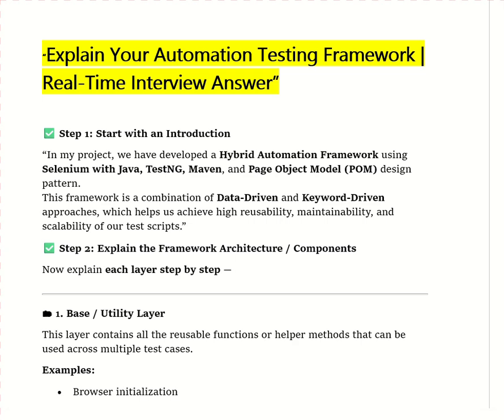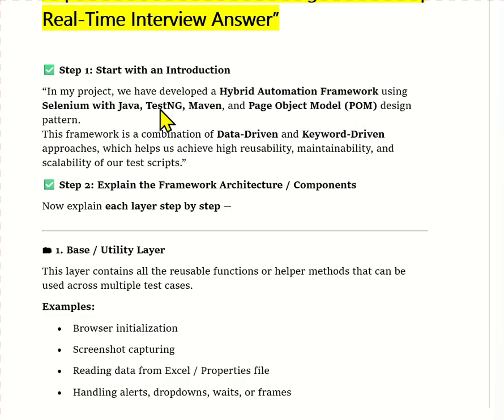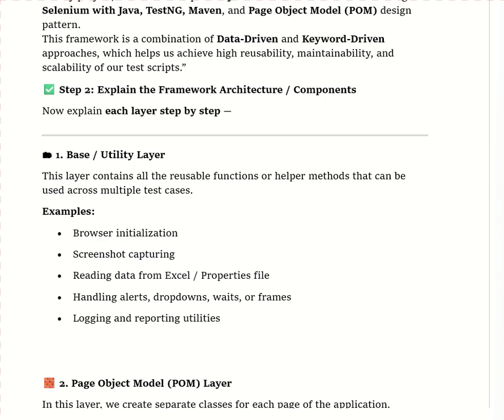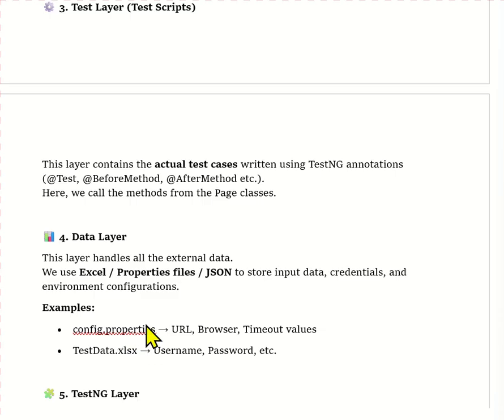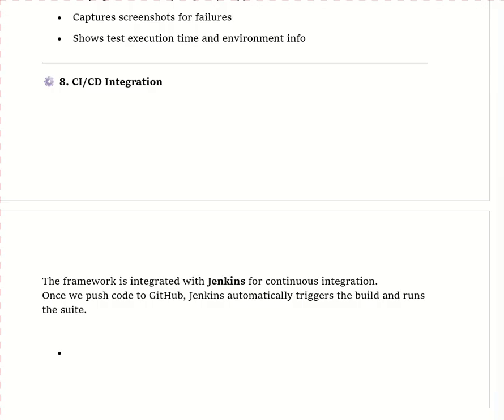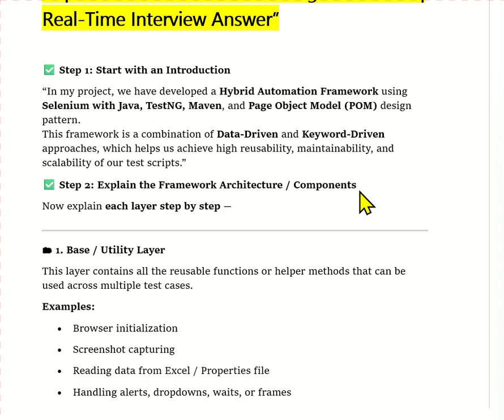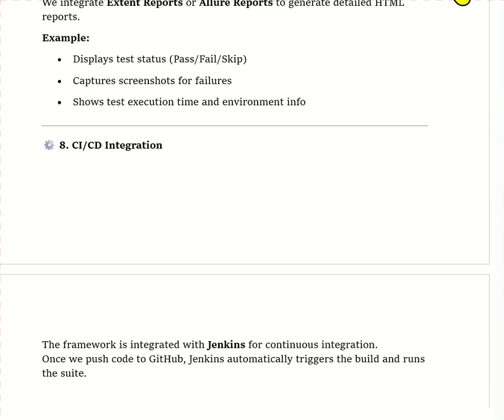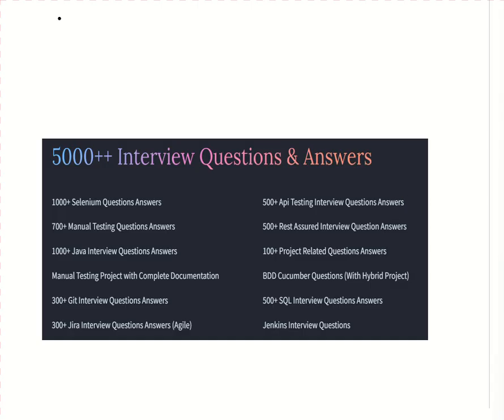How To Explain Automation Framework In Interviews | Selenium | Java | Hybrid Framework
In this video, I’ll explain how to answer one of the most common Selenium interview questions —
“How do you explain your automation testing framework in an interview?”

Explanation about Selenium Automation framework , how to explain selenium automation framework in interviews

You’ll learn:
✅ How to explain Hybrid Framework step by step
✅ Real-time example with Selenium, Java, TestNG, Jenkins, and Git
✅ Common interviewer follow-up questions
✅ Tips to make your explanation impressive and professional

🚀 Whether you are preparing for Infosys, TCS, Wipro, Cognizant, or any other IT company, these questions will be highly useful for cracking your automation testing interview.

I have combined 5000+ MNC/ Product Based/ Service Based Companies Interview Questions And it's Answer

5000 Real-Time MNC Interview Questions with Full Explanation | Manual, Automation, API, SQL & More :-

This video is ideal for:

QA Engineers preparing for interviews in 2025

SDETs looking to transition into product & banking domain companies

Testers preparing for automation frameworks, Selenium, TestNG, API Testing, and Java questions